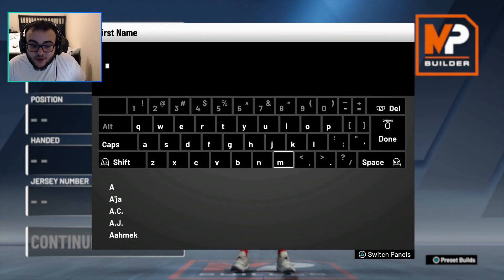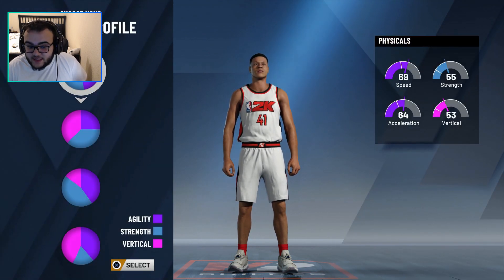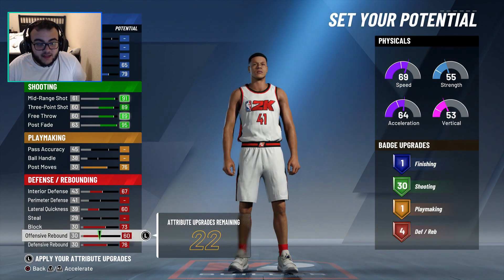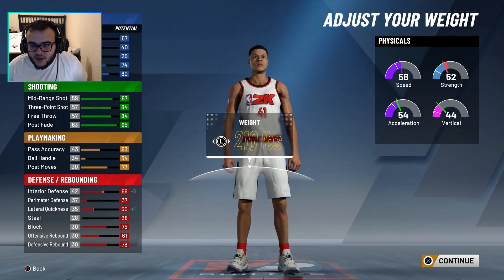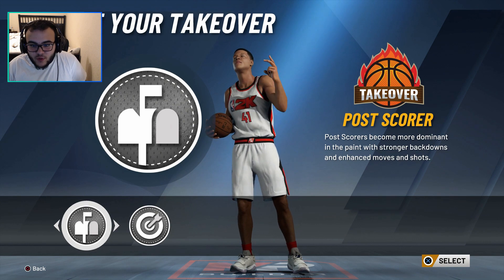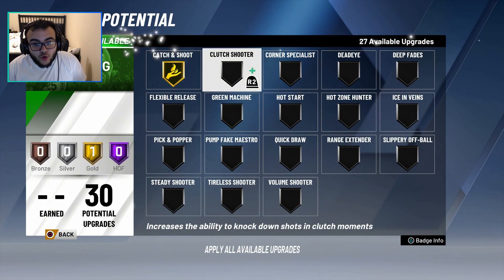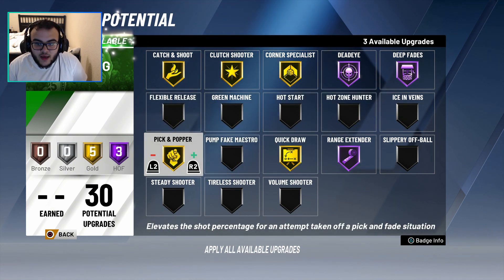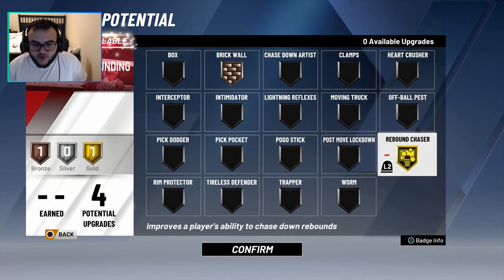NBA 2K20- DIRK NOWITZKI BUILD!!